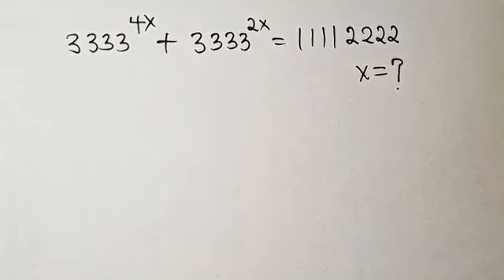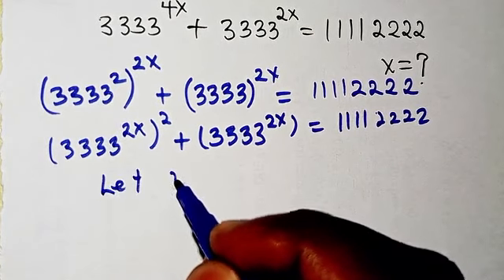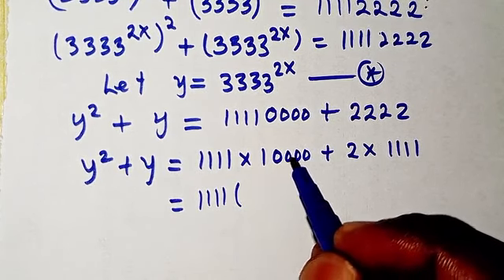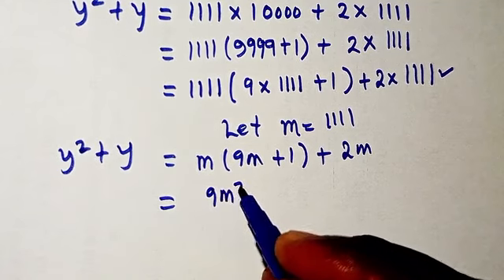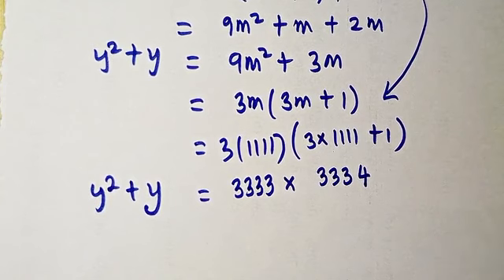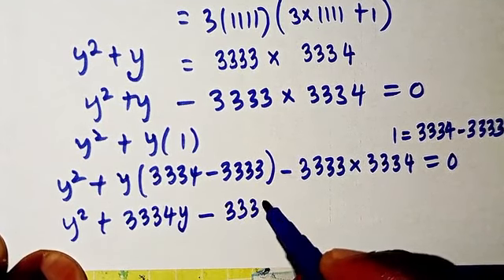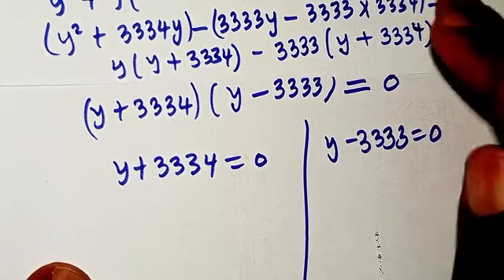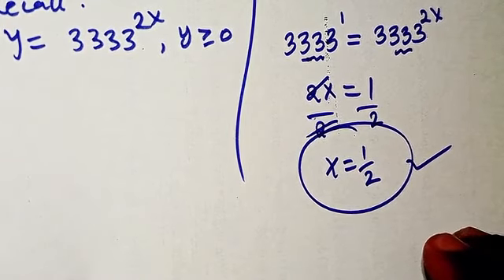Solving A Challenging Exponential Equation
In this video, we tackle a challenging exponential equation and break down the solution process step by step.

Whether you're prepping for an exam or just love math puzzles, this tutorial will help you understand the techniques needed to solve complex exponential equations.

We'll cover key concepts, provide detailed explanations, and work through an example to ensure you grasp each part of the process. Watch now and master solving exponential equations!